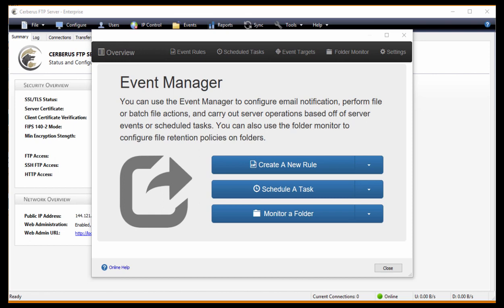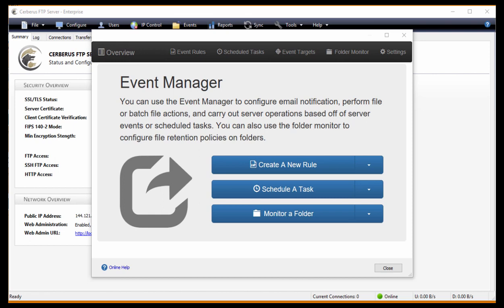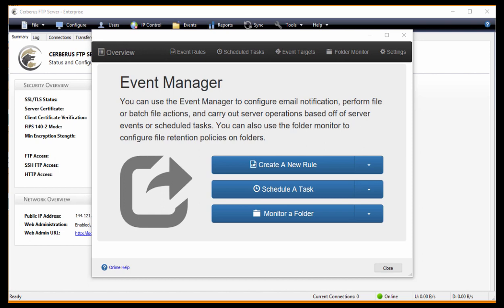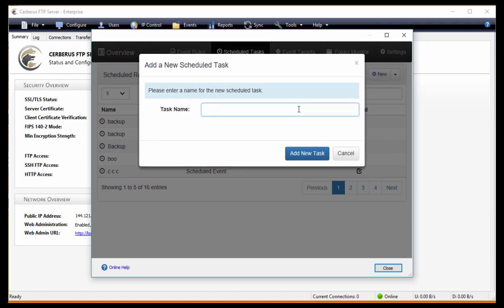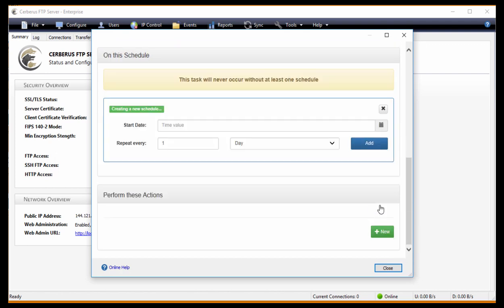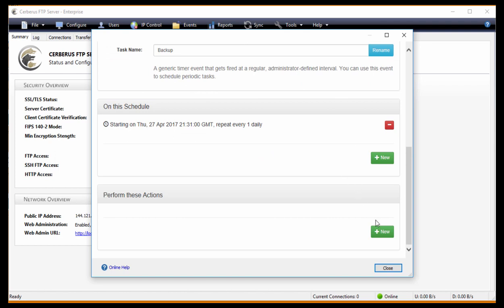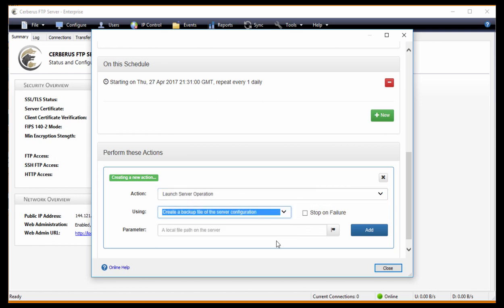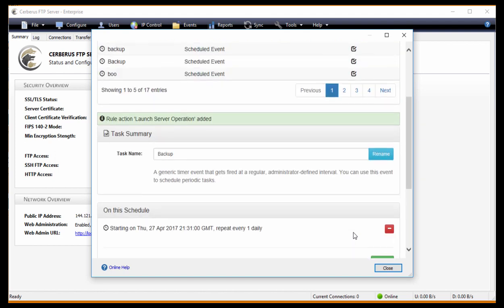How to Create Auto Backup of Configurations and Users in Cerberus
Event Manager example of creating scheduled task to perform an automatic backup of users and configurations.